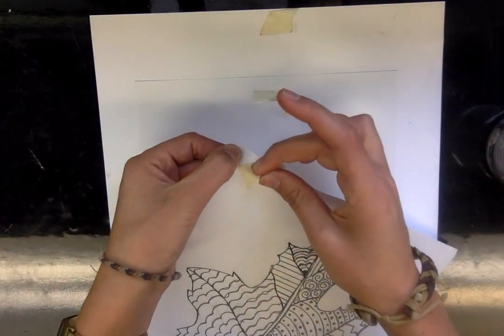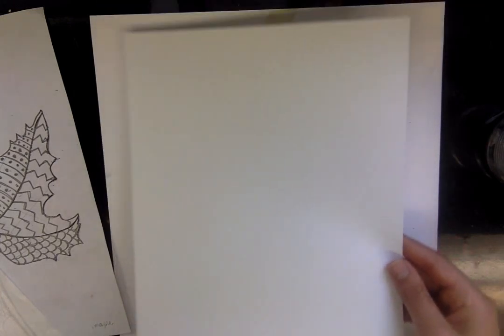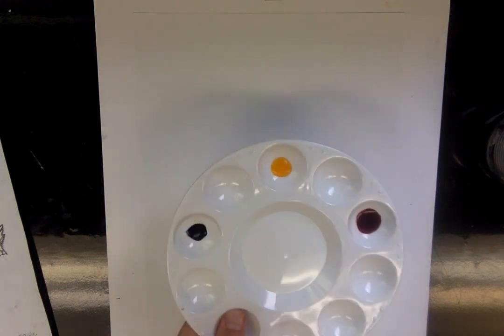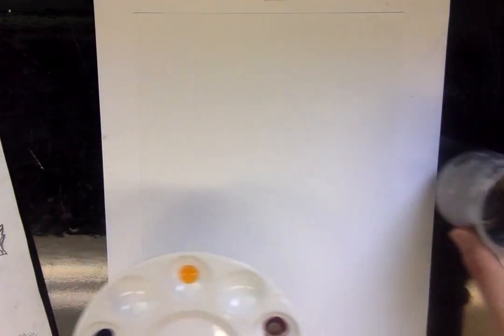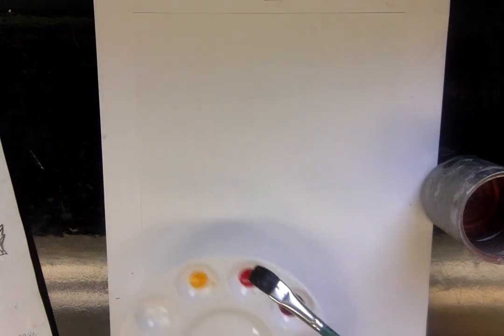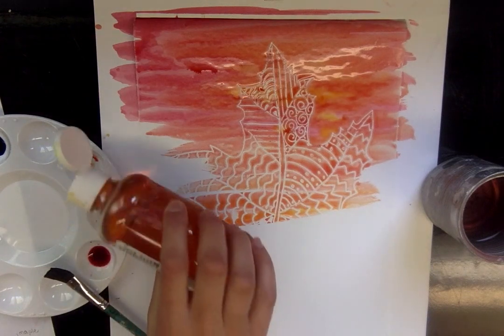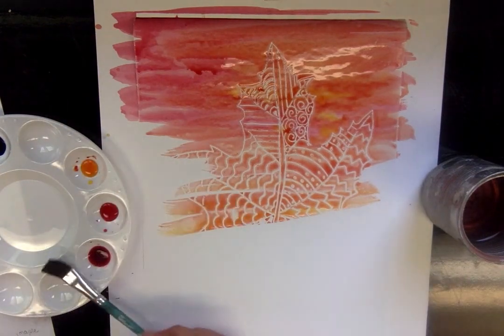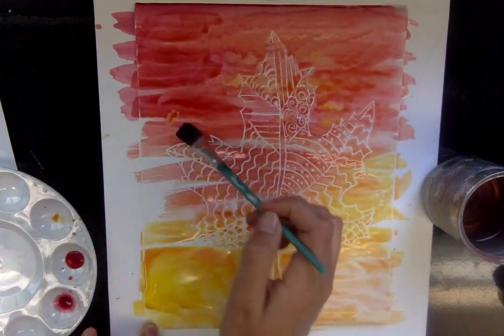Creative Line Leaf Wax Resist 2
Ms. Brown demonstrates how to use watercolors to paint an analogous color scheme over a wax resist drawing.